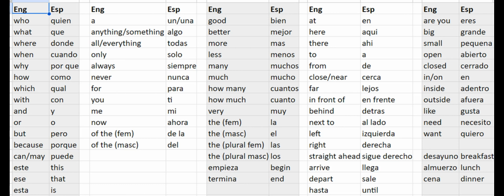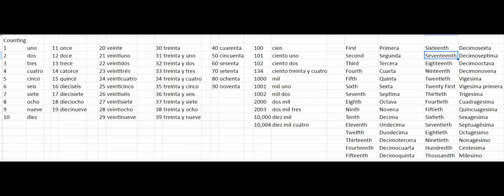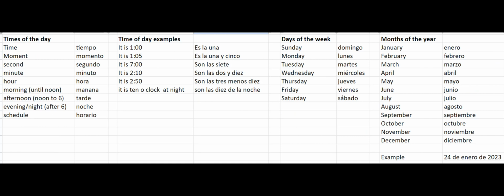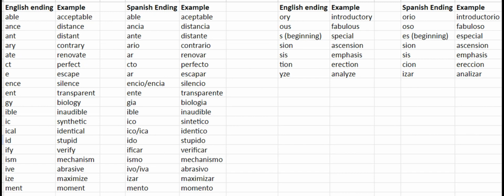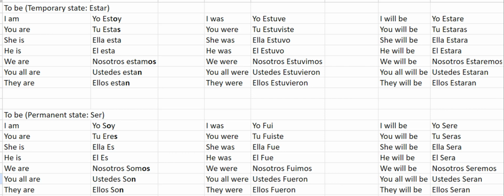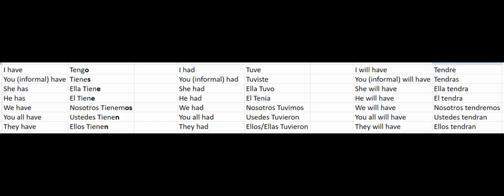Learning Spanish Tips For Beginners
As I embark on my quest to learn Spanish, I will share tips that help me understand things more intuitively and will hopefully help you understand things more intuitively as well.